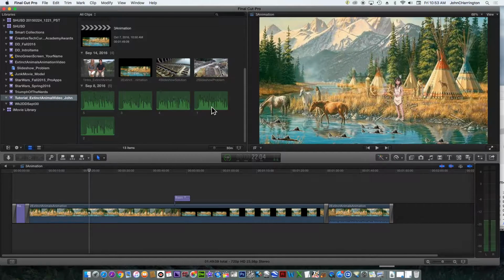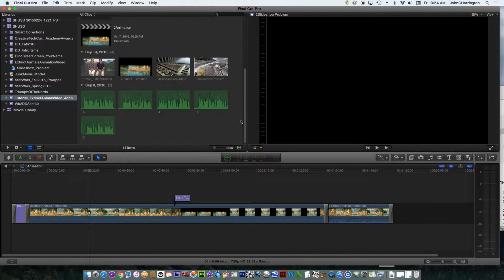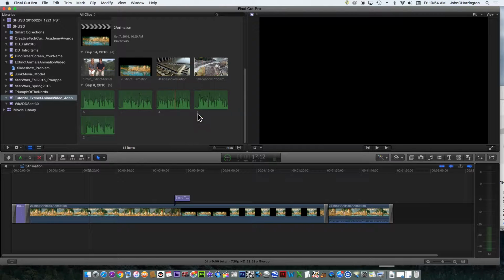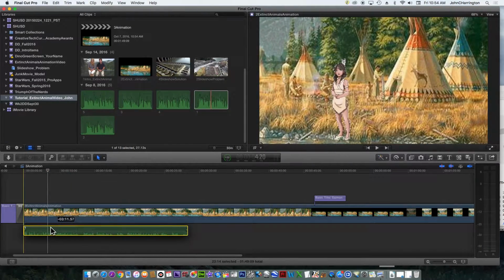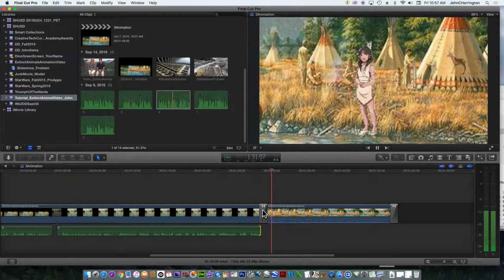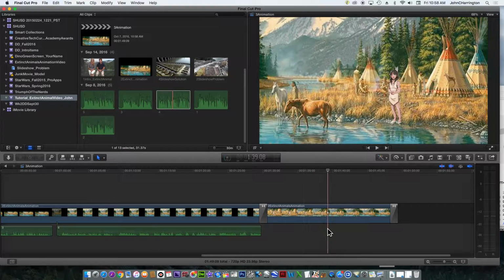5a AddAudioClips DetachAudio